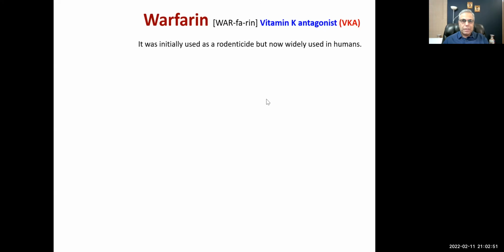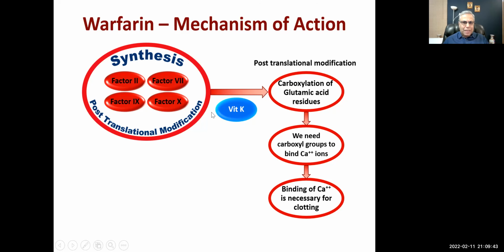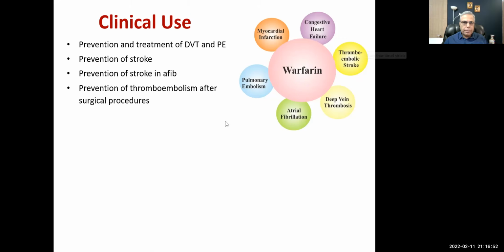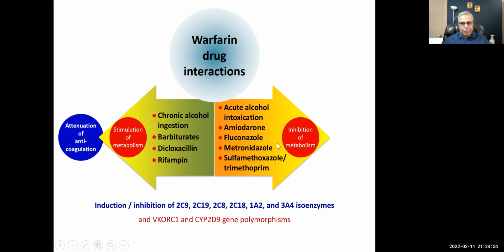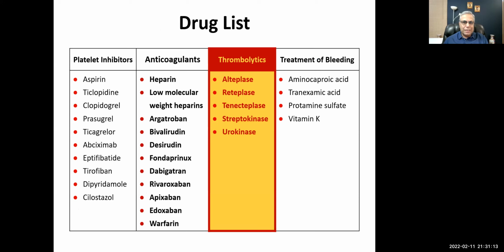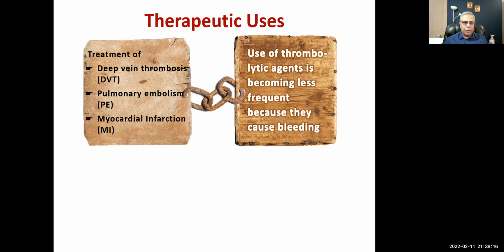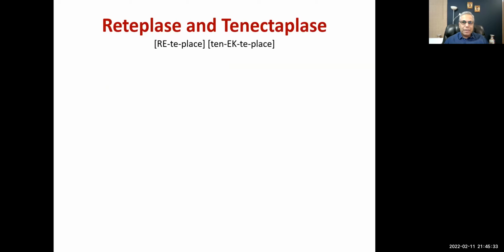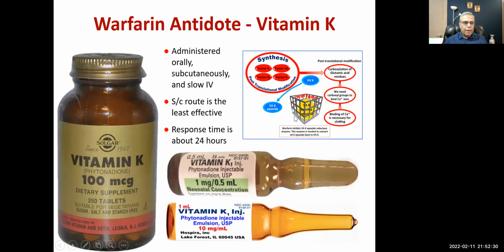Anticoagulant and Antiplatelet Drugs Part 3